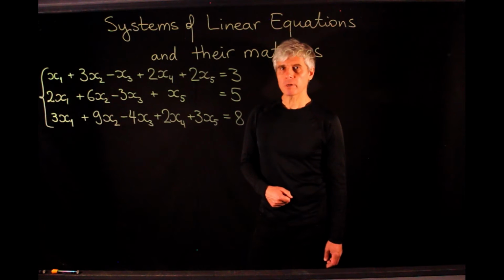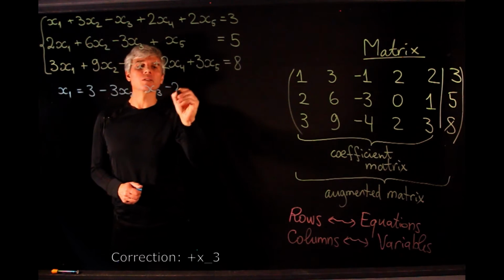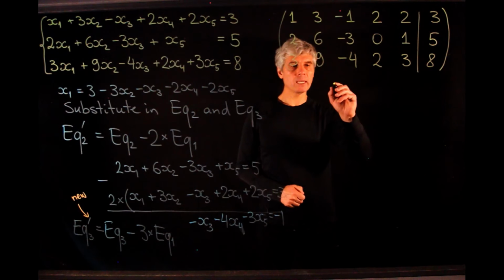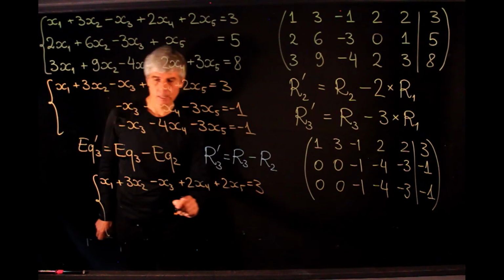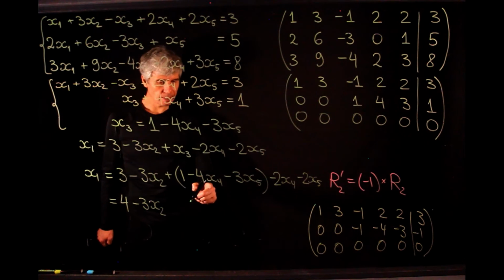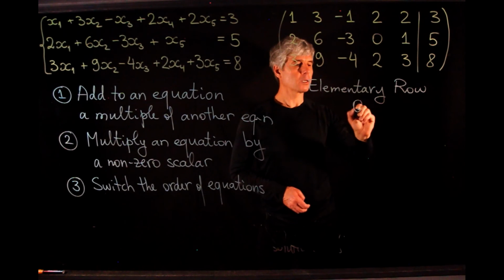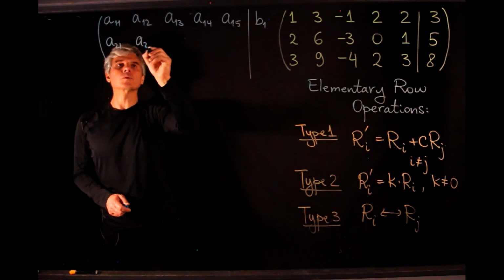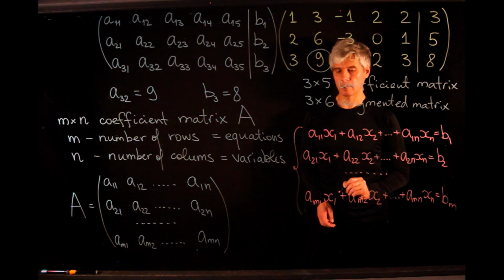Lecture 3. Systems of Equations and their Matrices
0:00 Systems of linear equations and their matrices
4:56 Solving systems by eliminating the unknowns
9:19 Elementary row operations
16:12 Getting the solutions of a system of equations
20:41 A summary of the elementary row operations
26:12  General notations for the elements of a matrix

In this lecture, we show how to encode systems of linear equations with matrices. This is a lecture in the course "Linear Algebra" for students specializing in mathematics.